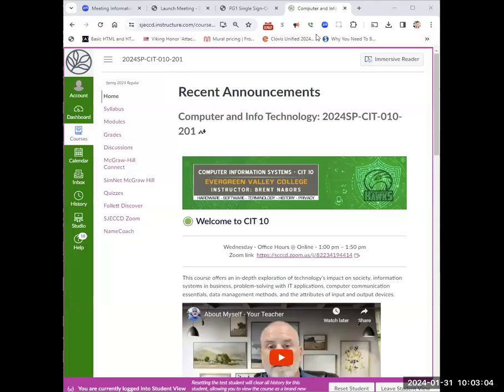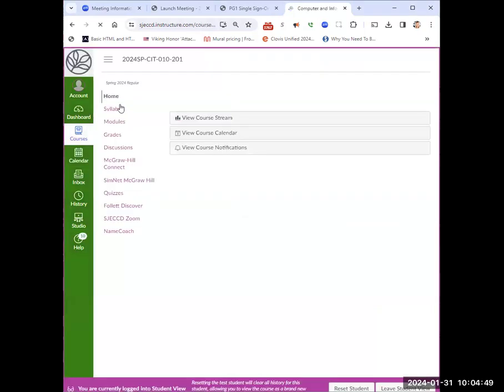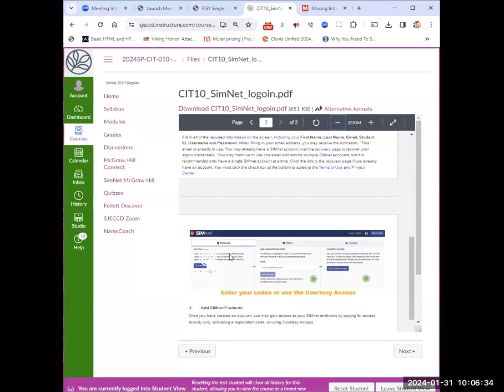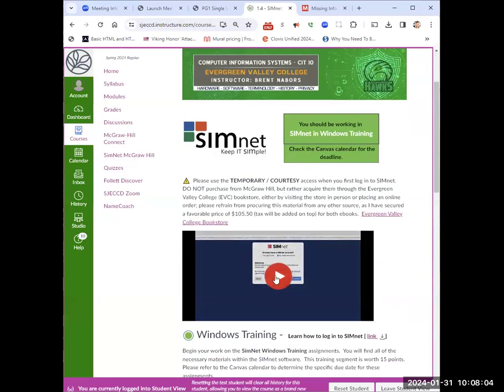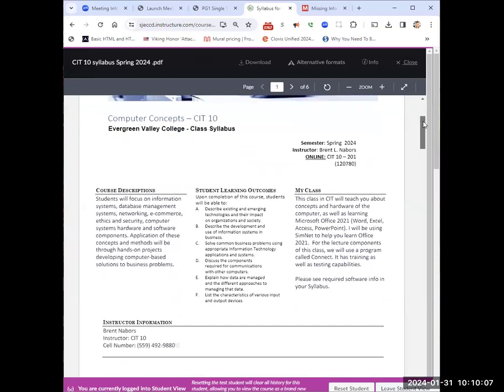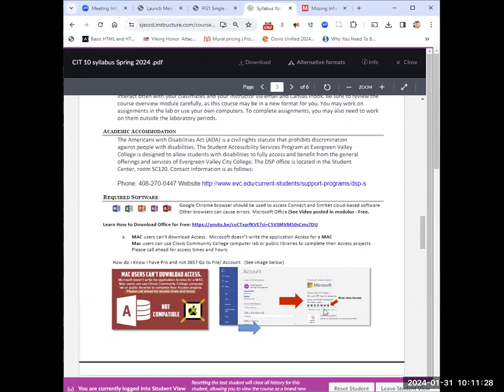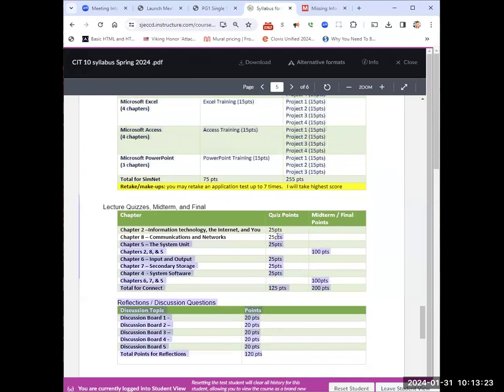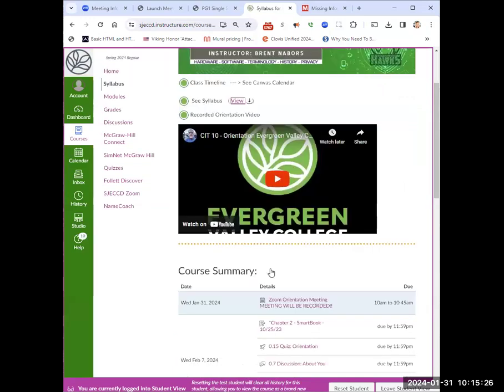EVC orientation for CIT 10 - Spring 2024